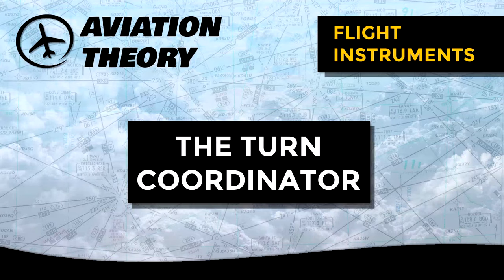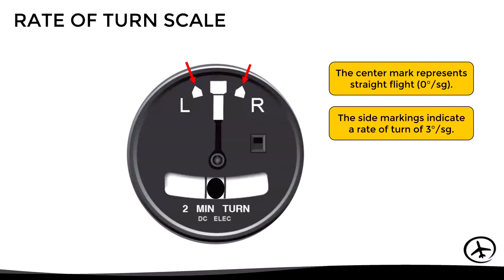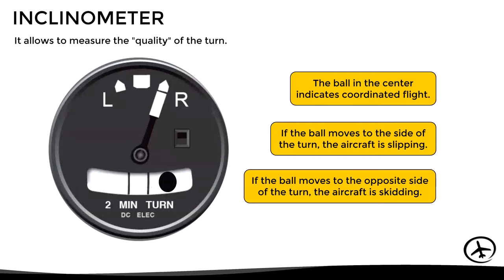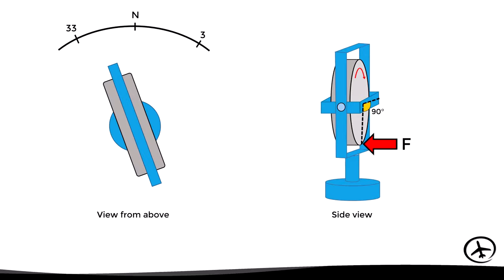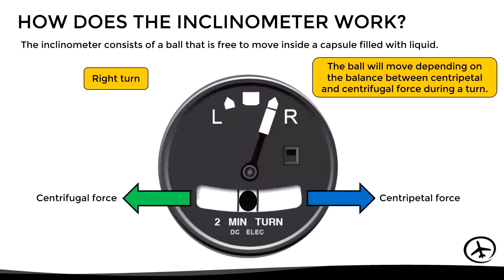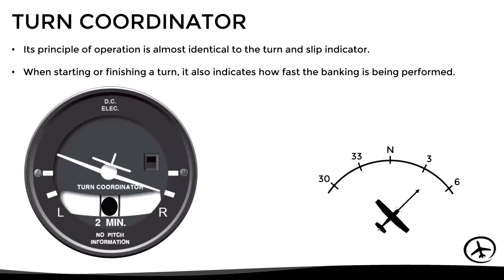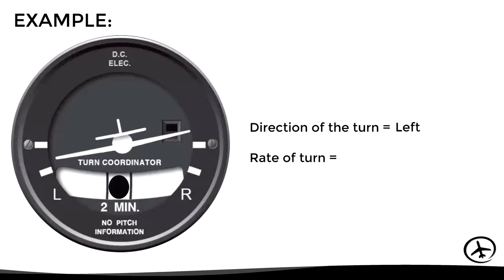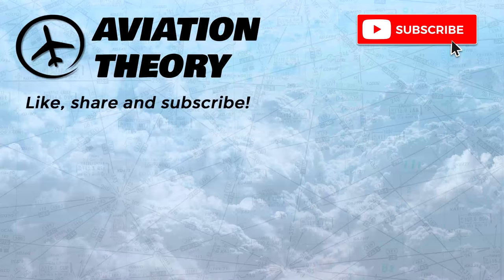The Turn Coordinator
This video explains the principle of operation, interpretation and differences between the turn and slip indicator and the turn coordinator by means of graphic examples.